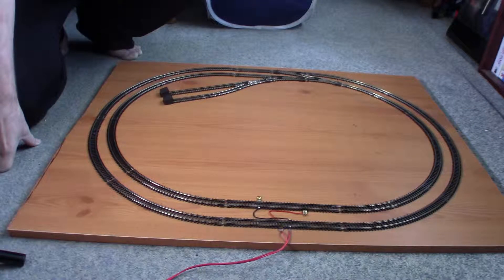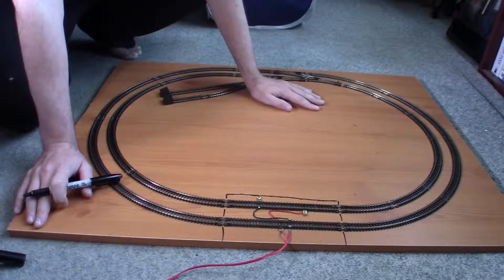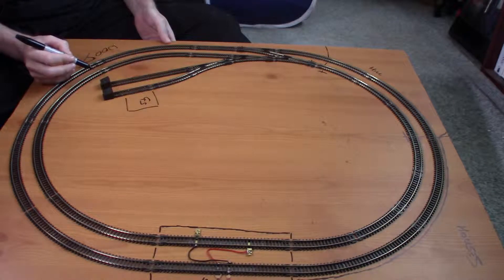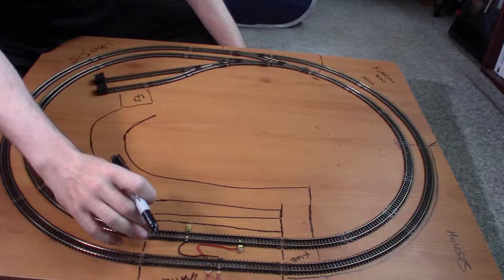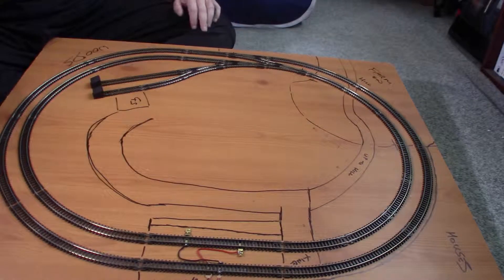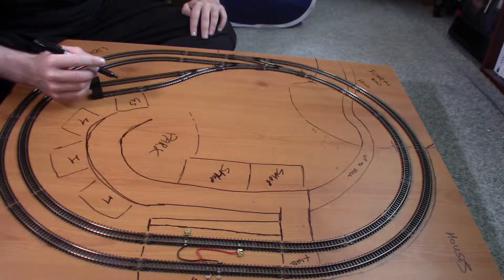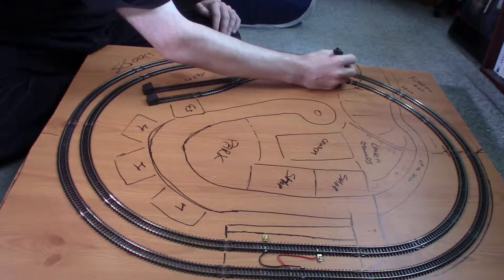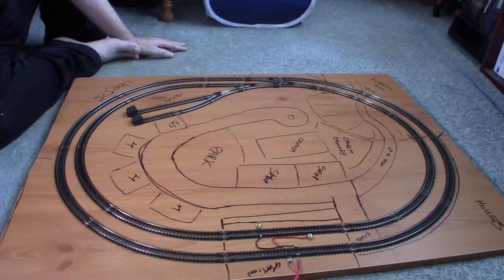N Gauge Layout Build: Test Track 1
Welcome to my first update video for one of my layouts, the test track, which I've figured would do with some scenery work added to it as it can't just be a plank of wood all the time.
Thoughts on what to call this little layout are welcome.